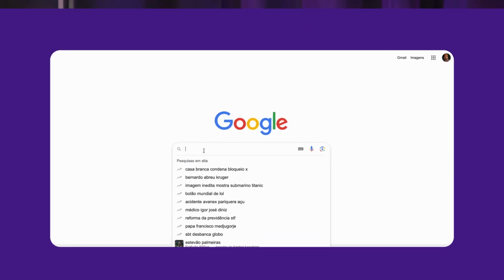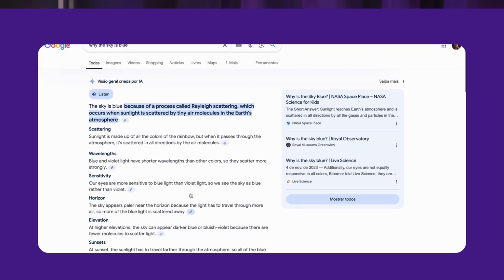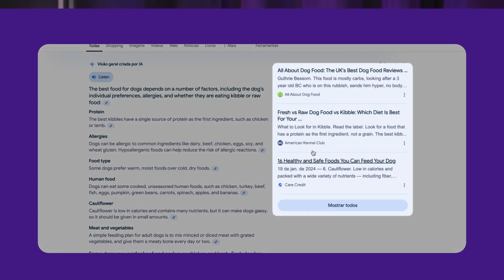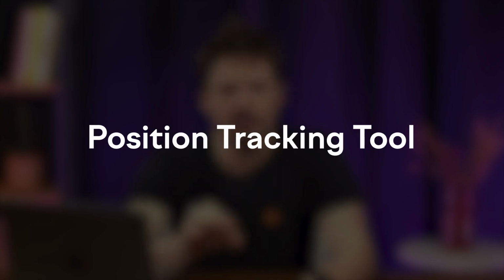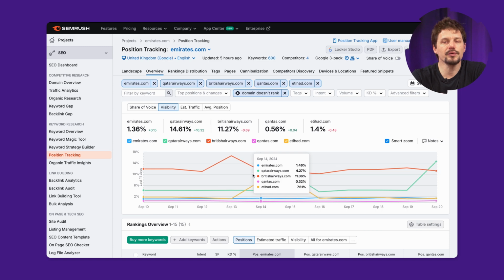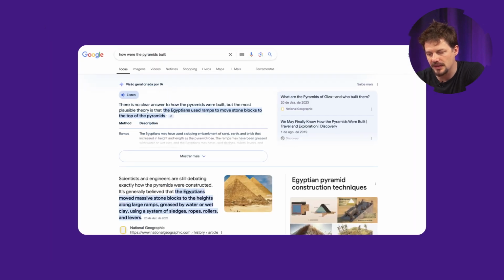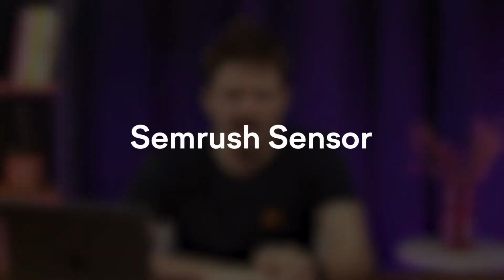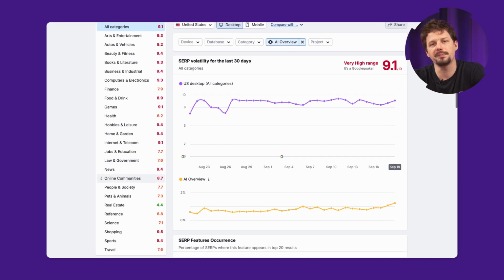How to Track Google's AI Overviews Like a Pro FREE Tools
Ever wondered how Google generates quick answers in its search results using AI? In this video, we’ll break down Google AI Overviews—what they are, how they work, and most importantly, how you can track them for free using Semrush tools.

From boosting your website’s visibility to understanding if your content is being used in these AI summaries, we’ll walk you through each step of the process.

Discover how the Position Tracking, Organic Research, and Domain Overview tools in Semrush can help you monitor AI Overviews and improve your SEO strategy. Plus, learn how to use the Semrush Sensor to get valuable industry-specific insights.

⭐️ Curious about the volatility of the SERP? Check it with Semrush Sensor

Timestamps
00:00 – What Are Google’s AI Overviews?
00:56 – How AI Overviews Can Impact Traffic and Brand Awareness
01:20 – How to Track Google's AI Overviews
01:35 – Position Tracking Tool: The Best Feature to Track Keyword Rankings
02:13 – Organic Research: Track All Keywords and Rankings for Any Domain
02:40 – Domain Overview for AI Overview Percentage Rankings
03:10 – Using Semrush Sensor to Analyze AI Overviews by Industry

👉 All tools listed are available with a FREE Semrush subscription
Position Tracking Tool - 1 project with 10 keywords
Organic Research - 10 requests per day
Domain Overview - 10 requests per day
Semrush Sensor - free access